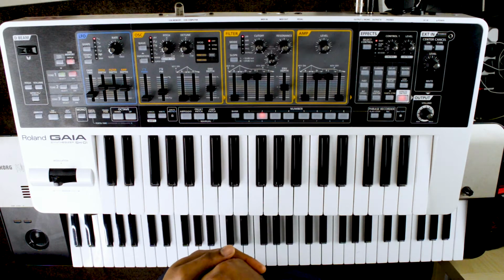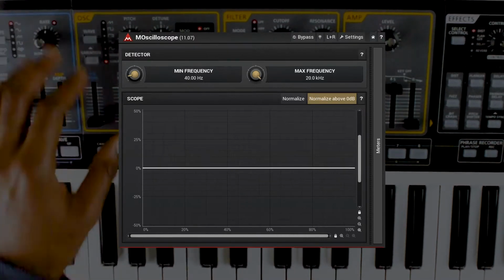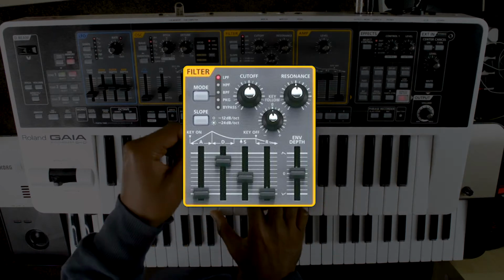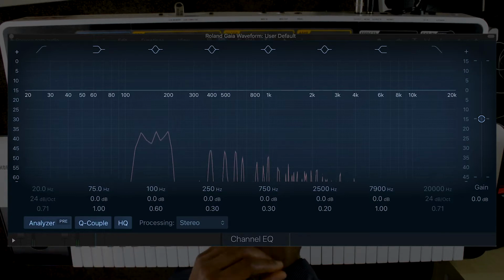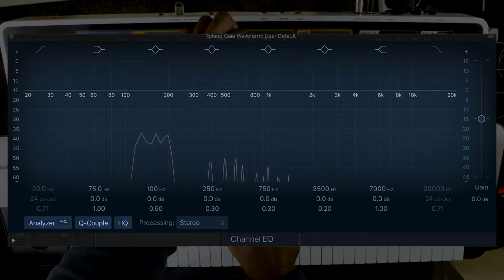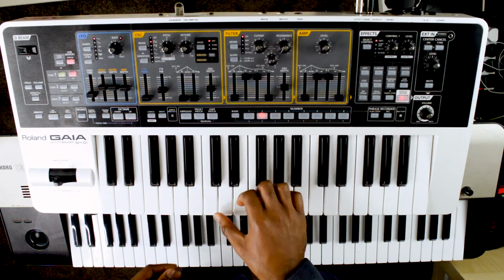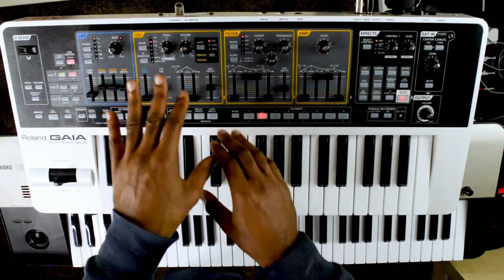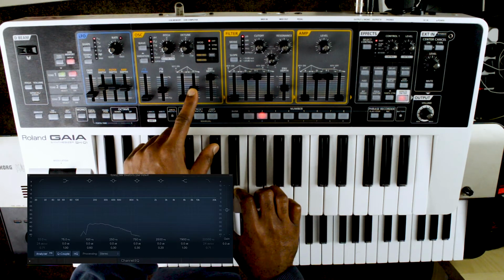Introduction to Synthesizers | The beginners guide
In this tutorial I wanted to gloss over the basics of how I make sounds. Rather than an in depth tutorial about the Roland Gaia this is a focus on the signal path of Synthesis.

Synthesis is a process we use to create sounds. This method can be applied to any synth. Eliminating the daunting idea of learning a new instrument every time we want to make a sound.

Let me know if I should do the same with software synthesisers. I want people to come to grips with the fundamentals of this process before we start breaking down some more complex sound creation.